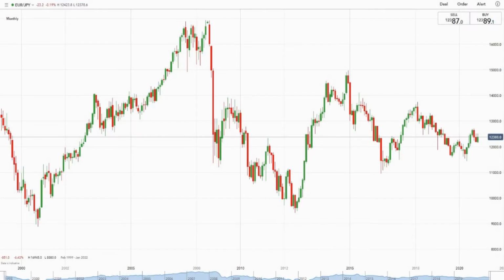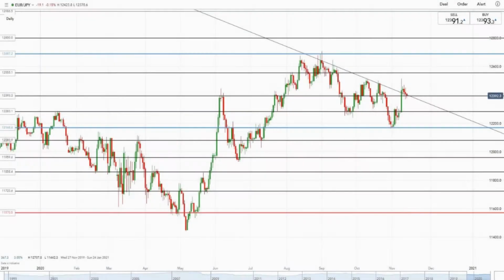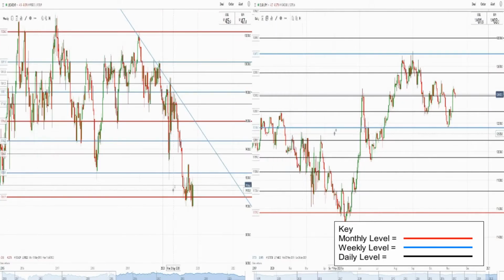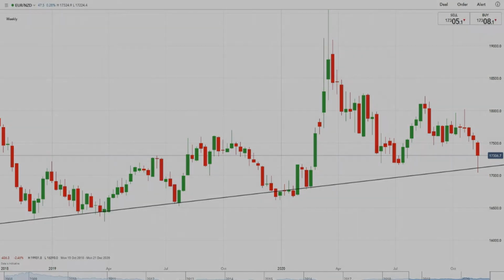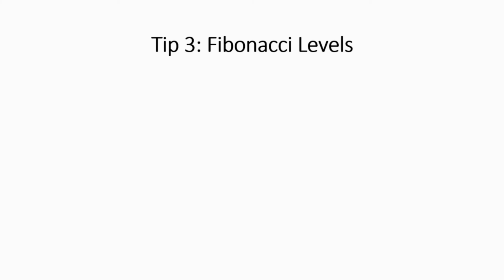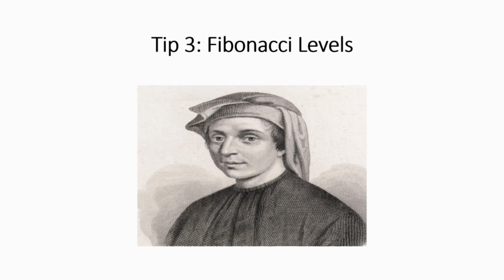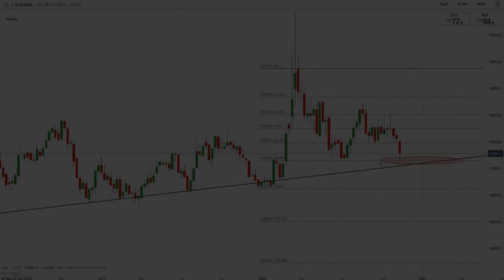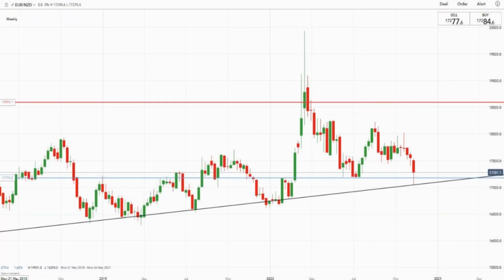3 AMAZING TIPS: How To Spot Reversals In Forex: Forex Reversal Indicator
How To Spot Reversals In Forex: Forex Reversal Indicator

Hey Traders,

Today I want to get into one of the most common questions that traders have and that is How To Spot Reversals In Forex.

I am producing 2 videos per week packed with awesome forex tips, tricks and strategies to help you get started in Forex Trading so make sure you hit that subscribe button to be notified of my future videos.

So reversals are simply areas on a chart where the price of the market bounces from the direction it has been moving in and then moves in the opposite direction. The more times that the market has bounced from this area the more important that level is.

Traders look for areas where this might happen, before it happens, to then profit from the move in the opposite direction.

What is difficult is finding these areas and that is what I want to help you with today.

Welcome to How To Spot Reversals In Forex where I take you through 3 indicators that can be used as a Forex Reversal Indicator

Tip 1 - Support and resistance Levels

Support and resistance levels are levels on your chart where price has bounced off or reversed several times before.

As it has bounced off these levels in the past - if price now reaches one of these levels again then price may well bounce once more and traders can capitalise on the bounce

When I draw these levels I differentiate between monthly strong levels, weekly medium levels and weak daily levels.

Well because it helps you choose which pair to trade. If you see that a pair has reached a monthly level of support/resistance and another pair is at a daily level of support/resistance - a trade is more likely to be successful with the pair that is at the monthly level.

Tip  - Trendlines

Trendlines are a sloping form of support and resistance levels and work in conjunction with horizontal support and resistance levels.

Trends are either uptrends or downtrends. In order for an uptrend to be valid it must have created 2 higher highs and 2 higher lows. In order for a downtrend to be valid; it must have created 2 lower lows and 2 lower highs.

A trendline is then drawn on.

In an uptrend; the trendline is drawn below the trend and must join the 2 higher lows. Traders will then look for the price of the market to move back or retrace towards the trendline. Once price reaches this point it is a first indication that price may bounce off this level and traders will look to place a long trade that will profit from the potential following bullish price action.

In a downtrend; the trendline is drawn above the trend and must join the 2 lower highs. Traders will then look for price to rise back to the trendline, again as indication that price may bounce from this level and they can place a short trade which profits from potential following bearish price action.

I have created a great video that goes into greater depth about how to identify trends and draw correct trendlines - check the description for the link to this video.

Tip 3 - Fibonacci Levels

The Fibonacci indicator is based on the mathematical genius that was Leonardo Fibonacci.

This indicator is used in a trending market where it has, by far, the greatest effect.

There are 5 main levels which are the 23.6% level, 38.2% level, 50% level, 61.8% level and the 76.4% level.

In an uptrend, the Fibonacci indicator would be drawn from the most recent higher low to the most recent higher high. You would then drag across your screen so that the levels cover your chart.

You can see that the levels appear when you do this. From this point traders would be looking for price to retrace back to one of these levels. When price comes back and looks like it is stalling at one of these levels, this could be an opportunity to enter a long trade and profit from the potential following bullish price action.

In a downtrend, the Fibonacci indicator is drawn from the most recent lower low to the most recent lower high. Once again, drag the indicator across your screen so that the levels cover your chart.